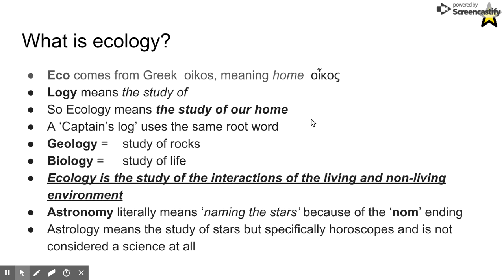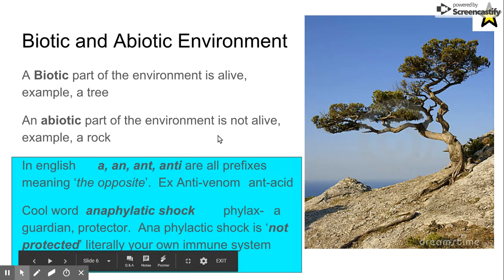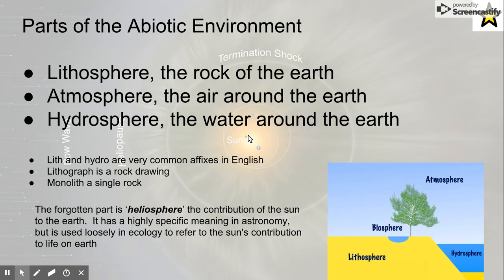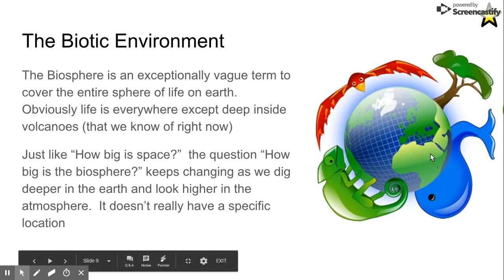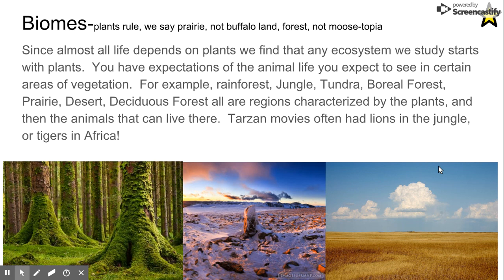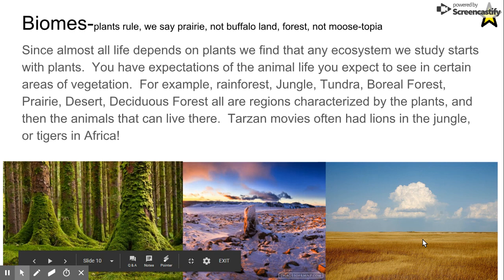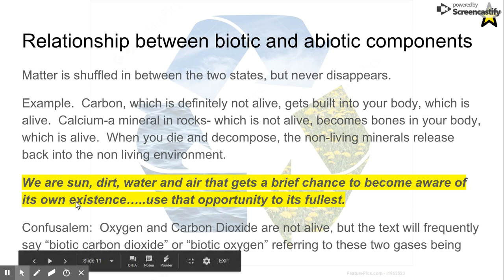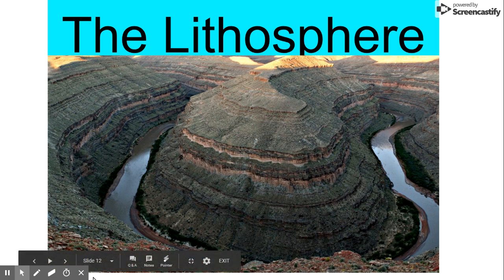1a. From Chlorophyll to the Cosmos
Mr Colautti's SNC 1D ecology lessons